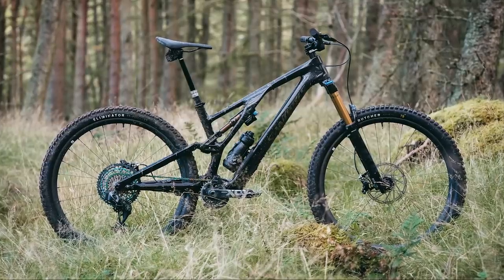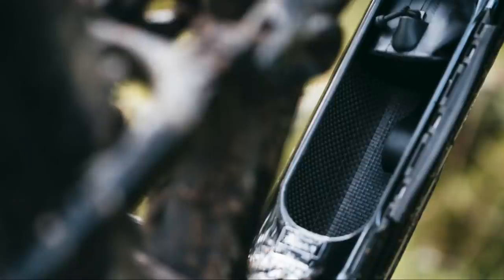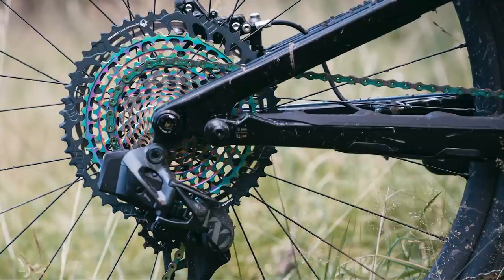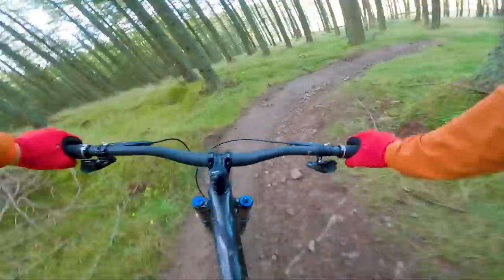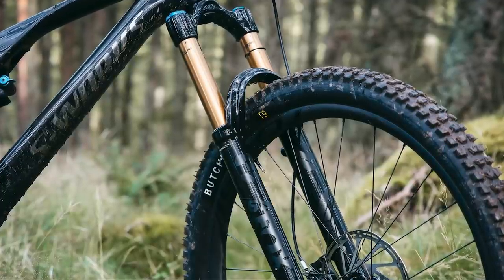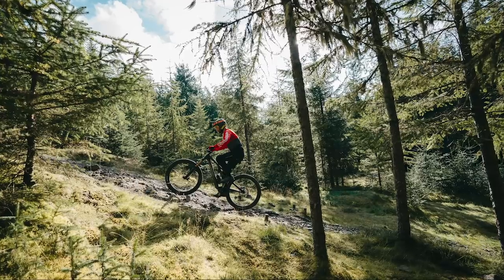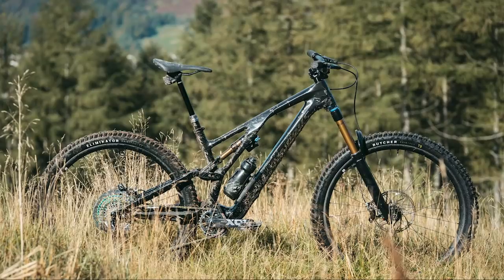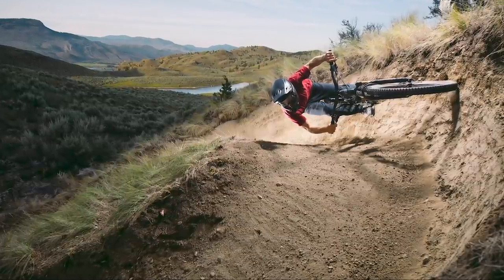2021 Specialized Stumpjumper EVO Review | Hardcore Trail Bike Comes Of Age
The 2021 Specialized Stumpjumper EVO is the rowdier, bigger travel cousin to the regular stumpjumper, which is widely regarded as one of the best loved trail bikes the world over.

Touted as the “ultimate trail bike”, Specialized says it's designed the Stumpy Evo to address the needs of the discerning modern trail rider head on. Its big-hitting trail bikes hope to do this in a few ways, one of which is the frame and its design elements.

The frame’s FACT 11M carbon construction is claimed to hit a Goldilocks sweet-spot between too stiff and too flexy, achieved by the asymmetrical sidearm strut. Specialized says the Sidearm reduces twist and has been tuned to give the Stumpy Evo its feel, which it claims “unifies the frame from front to rear”.

The new model is only offered in 29in wheels, unlike the outgoing Evo that could be bought with 27.5in or 29in hoops. However, there is a factory mullet option with a 29in front wheel and 27.5in rear, dubbed the LTD Carbon, which is fitted with a coil-sprung RockShox rear
shock and ZEB fork.

BikeRadar’s Technical Editor, Alex Evans rode the bike on his local trails in Peebles where he got to put the new bike through its paces on some pretty wild tracks.

What do you think about the new 2021 Stumpjumper Evo? Could this be Specialized’s best trail bike yet? Or perhaps you think the EVO is just too similar to the enduro?

To read more on the 2021 Specialized Stumpjumper EVO check out BikeRadar.com:
News story:

Presenter: Alex Evans
Camera: Alex Evans
Editor: Max Wilman
Producer: Felix Smith